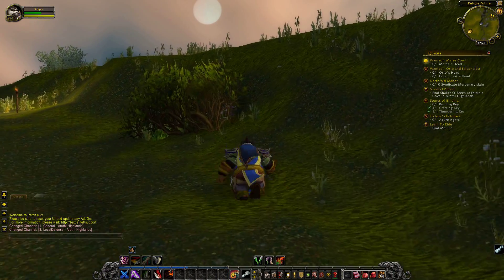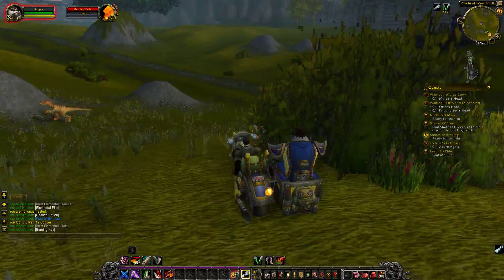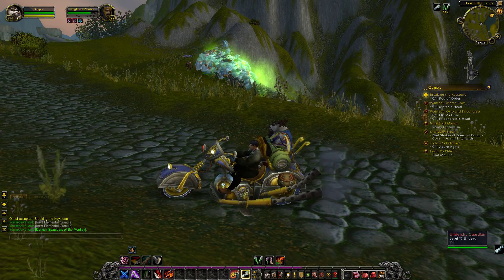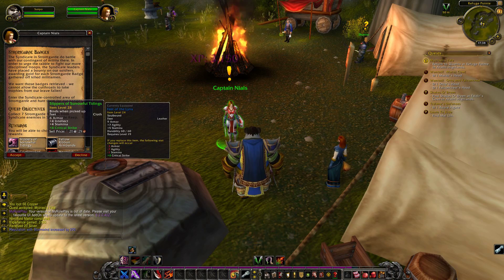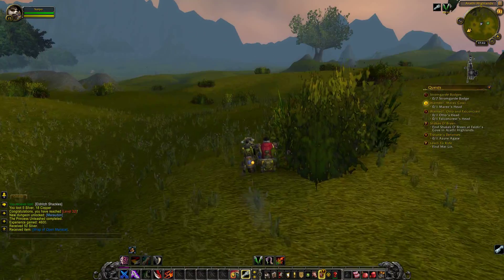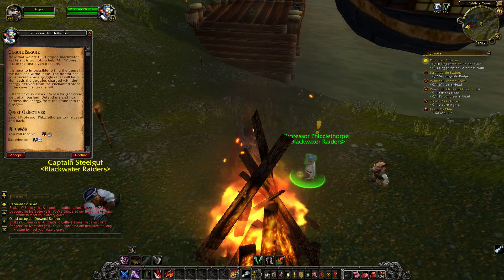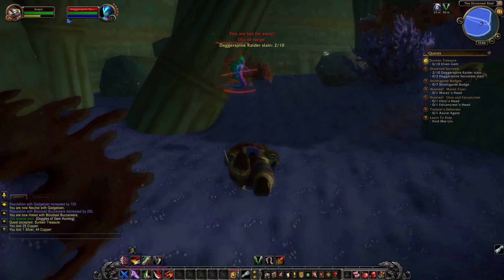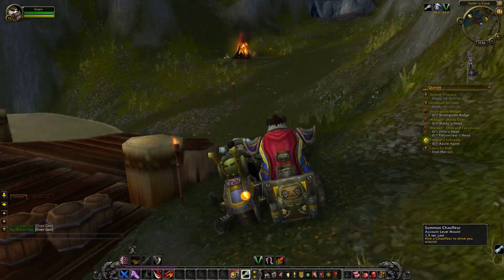Let's Play World of Warcraft! [Part Eighteen]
Today we finish up the Myzrael storyline and talk about where the story is headed!